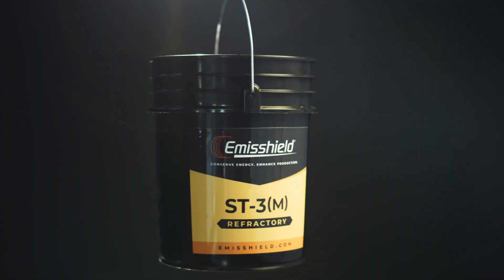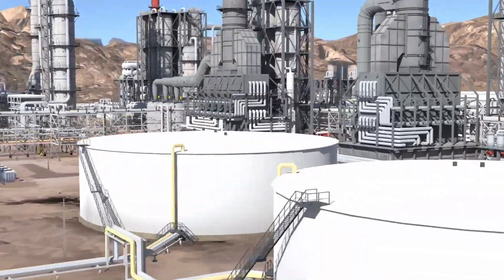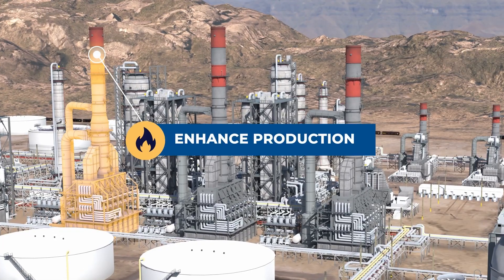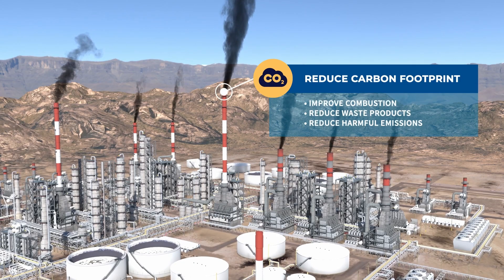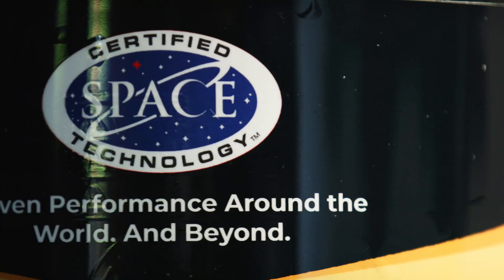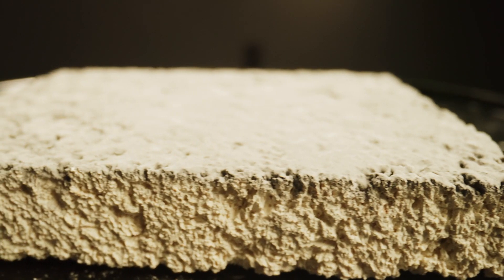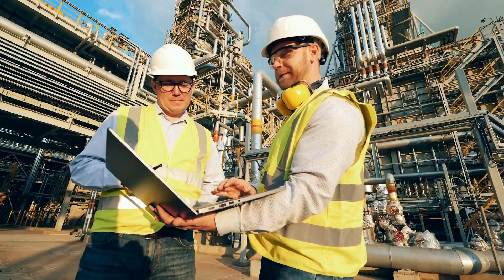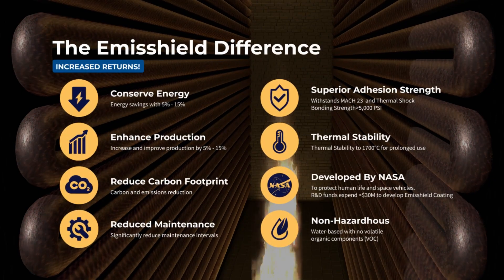Transforming the Hydrocarbon Petrochemical Industry: Fired Heaters & Emisshield Coatings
Within the Hydrocarbon Petrochemical Industry, measurable ROI is the key driver behind any process or equipment investment.

By leveraging our Emisshield High Emissivity Coatings (HECs) on your fired heater furnaces, you can not only expect full ROI in less than one year through production increases and energy conservation but also five years of ongoing support to ensure consistent performance.

Unlike traditional coatings, Emisshield supports a broad spectrum of applications for any high-energy transfer process, including process tubes, burners, refractory walls, and more.
That’s all with maximum adhesion strength and thermal stability. Here are just a few of the key benefits you can anticipate:

• More uniform temperature distribution for reduced hot spots
• Improved maintenance schedule
• Lower energy consumption
• Reduced carbon footprint
• Lasts significantly longer than all competitors
• And beyond

By facilitating more complete combustion, our HECs reduce harmful emissions for a greener production process.

Additionally, our partners ensure a fast and seamless coating application process that can align with pre-existing scheduled operational shutdowns. In turn, we ensure minimal disruption to your plant.